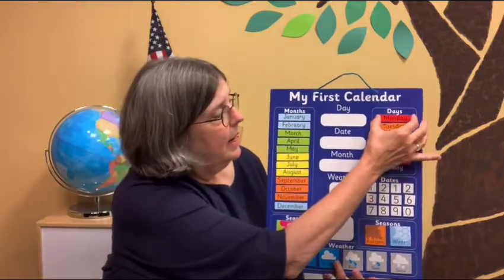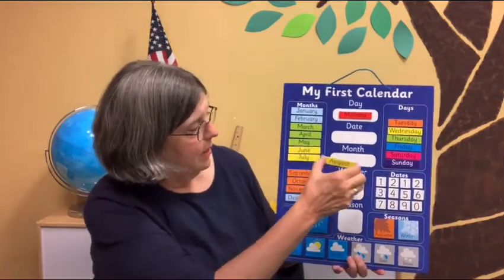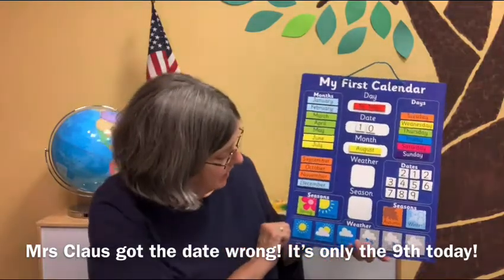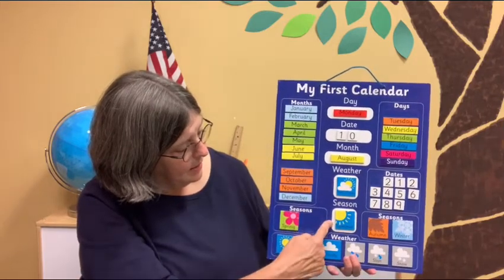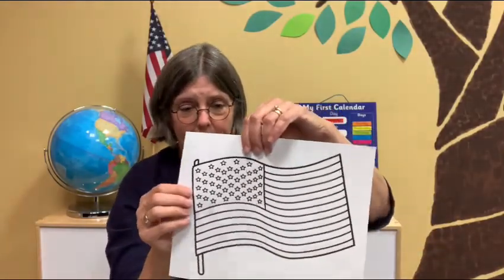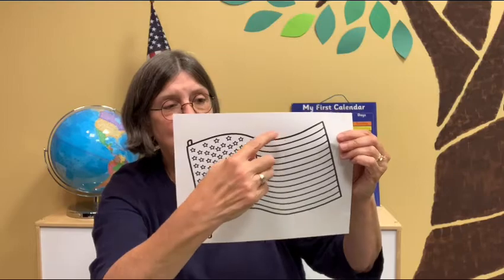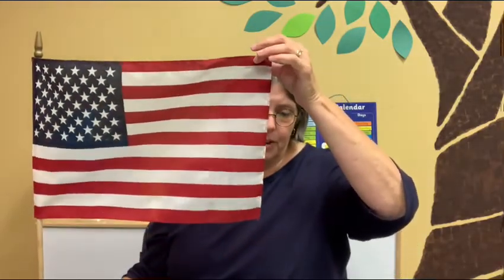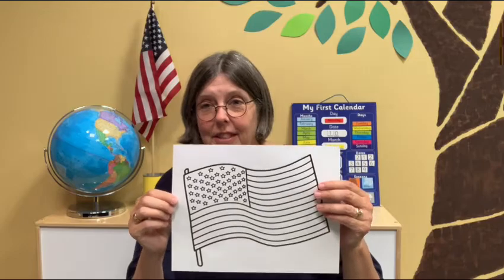Kindergarten Bootcamp- Class Citizenship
Kids on their way to Kindergarten can review the Pledge of Allegiance and good classroom citizenship.